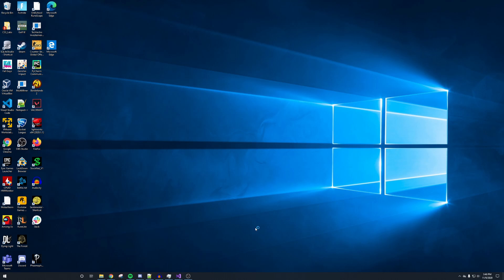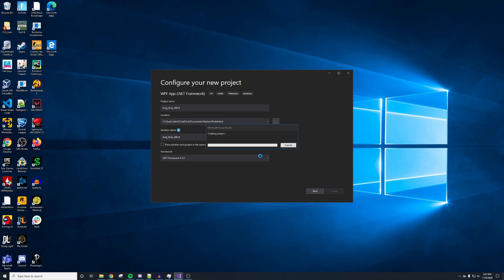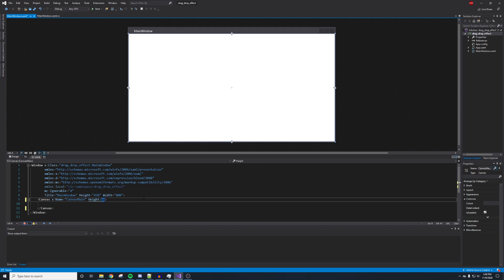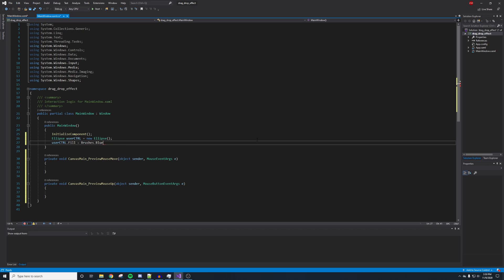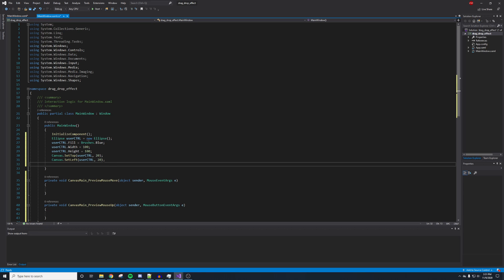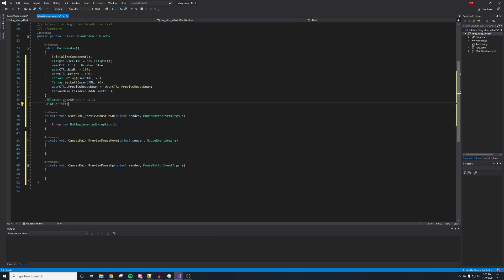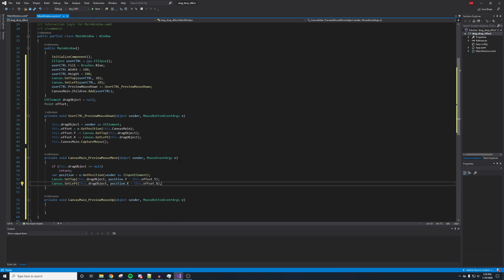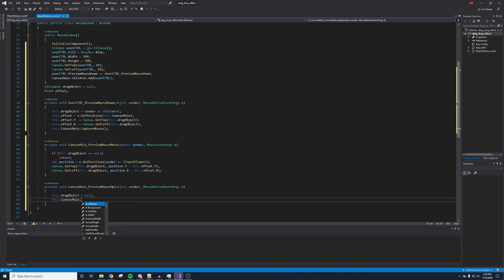Simple Drag and Drop Effect Implementation in C# (WPF)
In this video I show exactly how to implement the drag and drop effect in the C# programming language, using WPF. This method is extremely simple compared to some other examples you may have seen on the internet, altogether this project is 60 lines of code. I start the project from scratch so it should be very easy for you to follow along with me and create your own implementation of the drag and drop effect. I hope you enjoy this video, as it should hopefully save you a lot of time in the long run.

Link to my Discord Channel for C# questions, comments, suggestions, and discussions